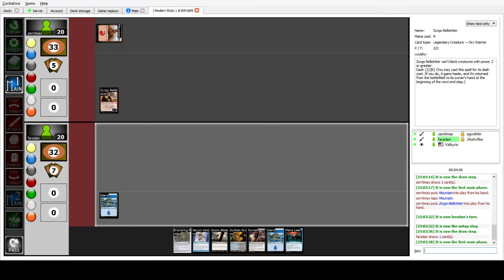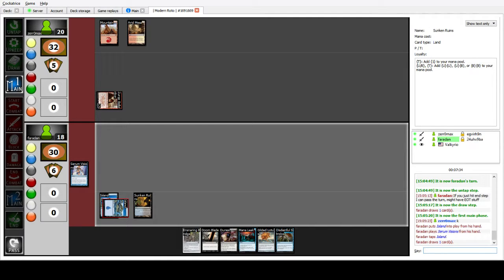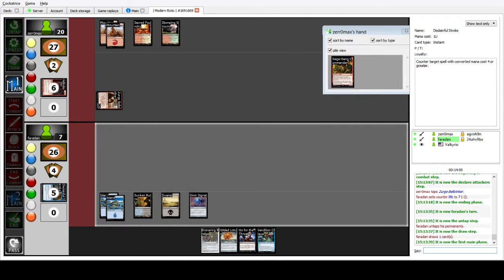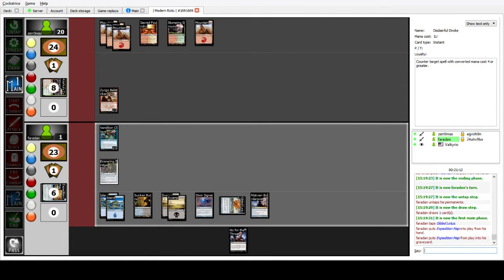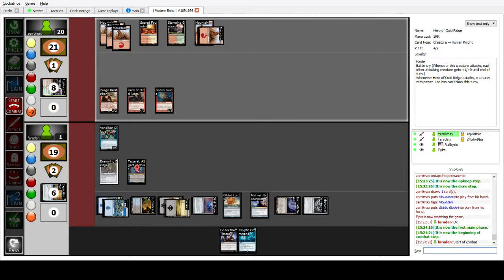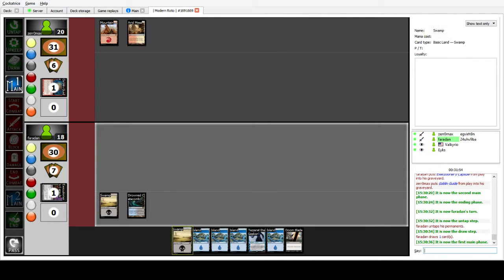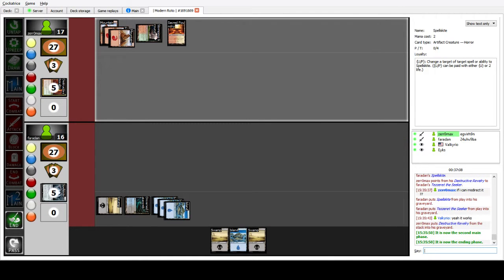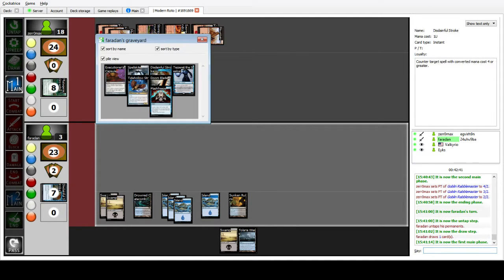M:tG Modern Roto Draft Round 3 Match 3 (faradan -- zerr0max)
faradan (UB Tezzerator) vs. zerr0max (Red Deck Wins)